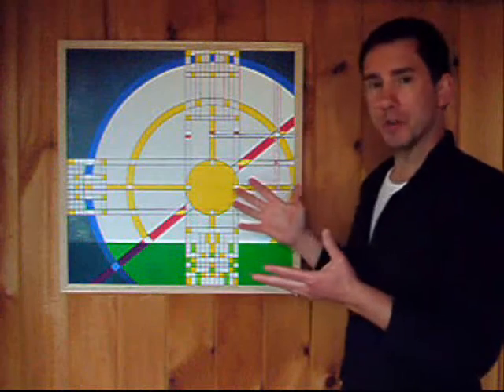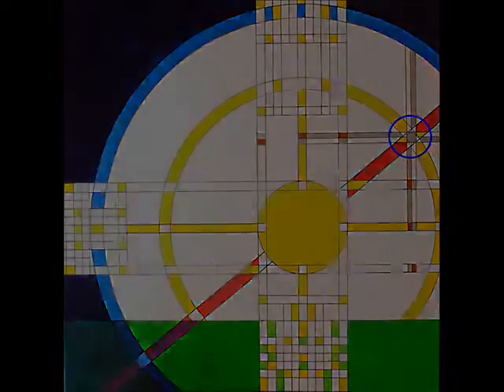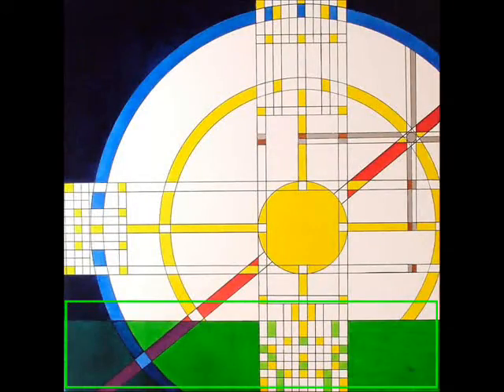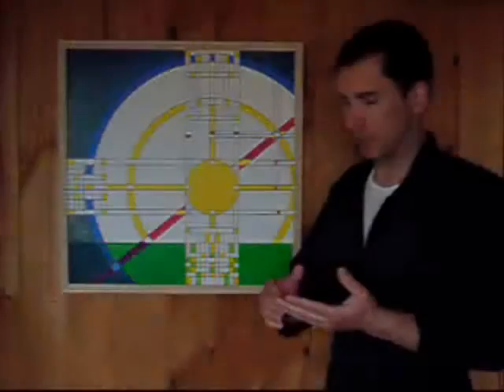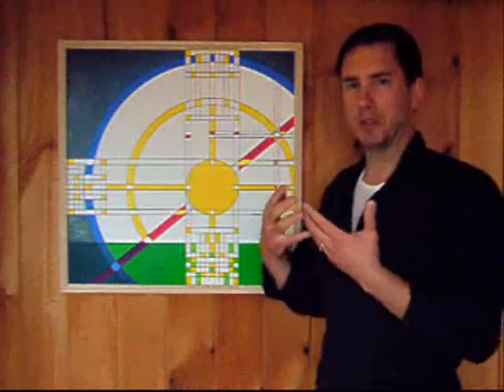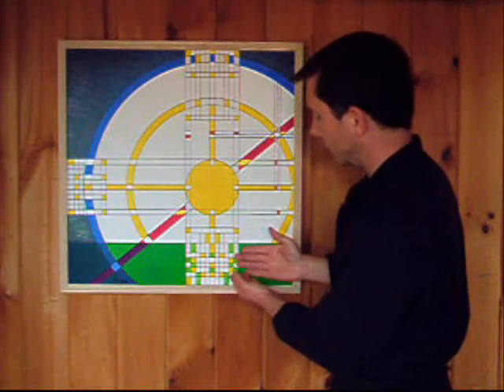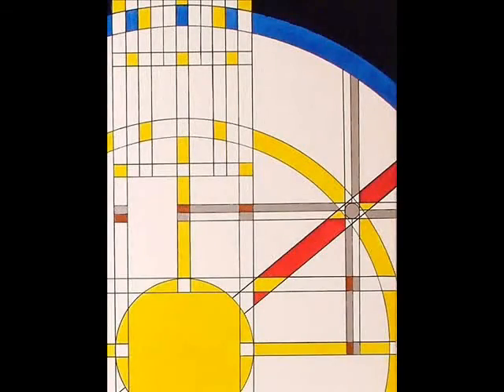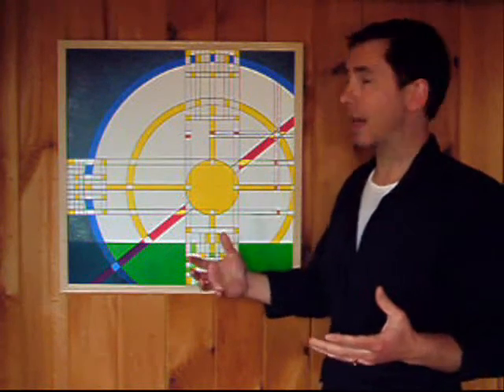Sunrise with Morningstar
Sunrise with Morningstar, oil on canvas, 24" x 24", 2010.
This painting represents the relationships between the Sun, the Earth, Venus, and the ecliptic when Venus is the morning star. The style is influenced by the stained glass styles associated with the Arts and Crafts movement. I hope you like.